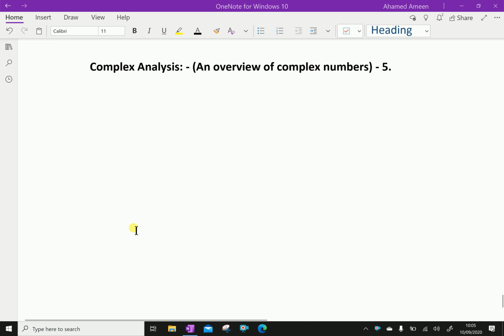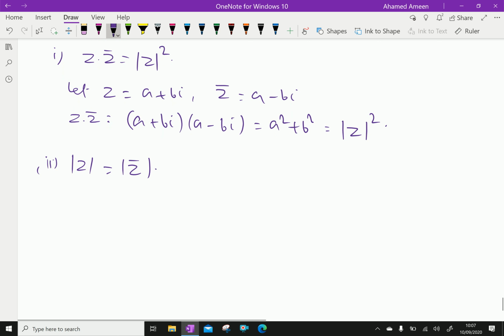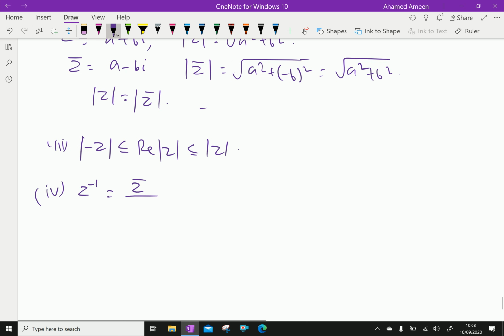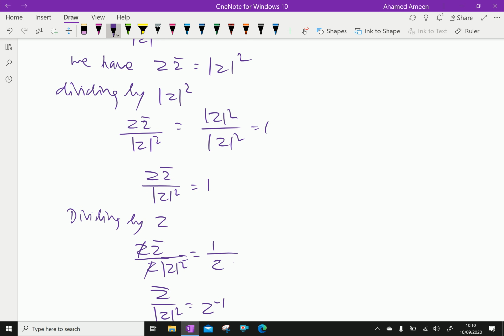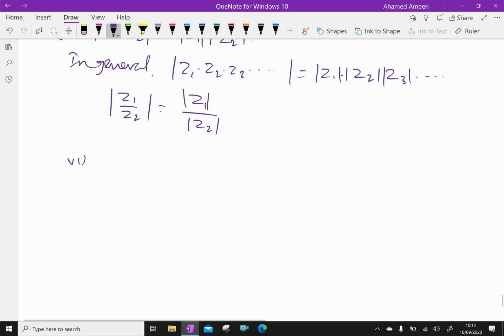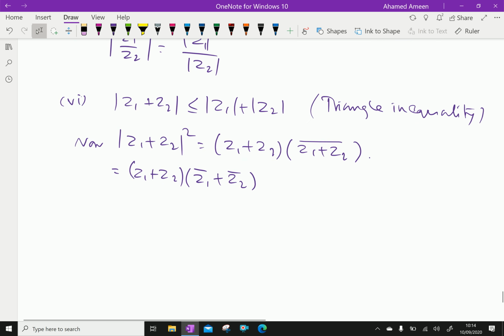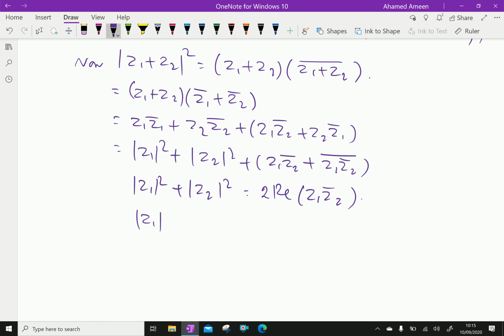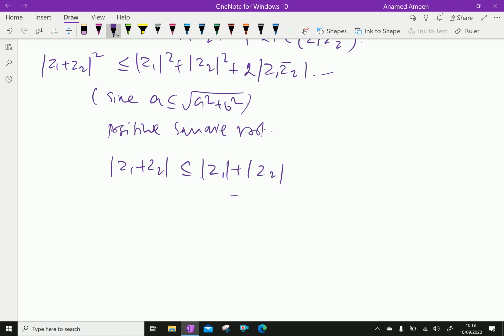complex analysis 5